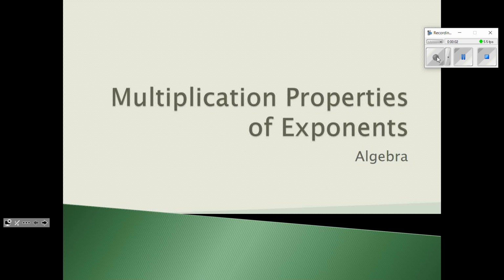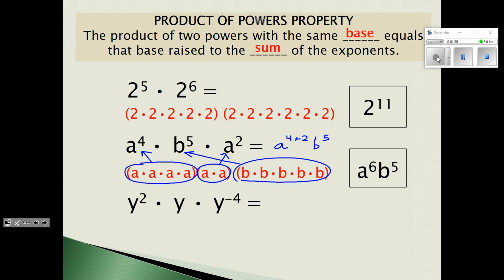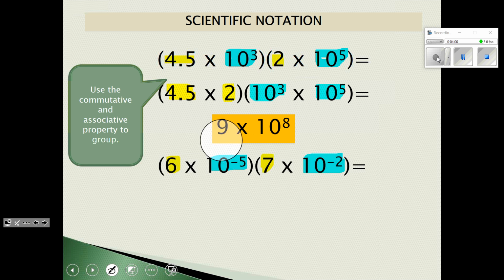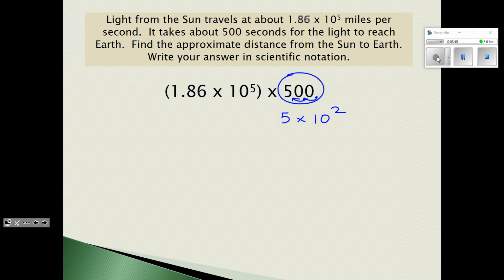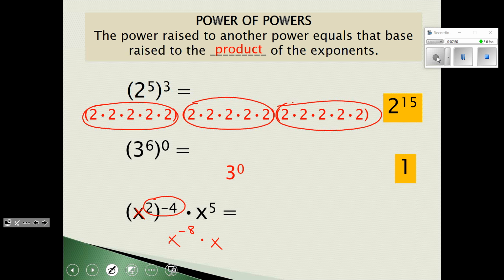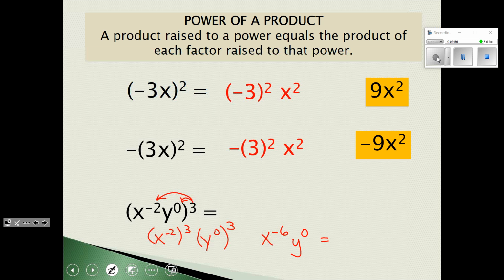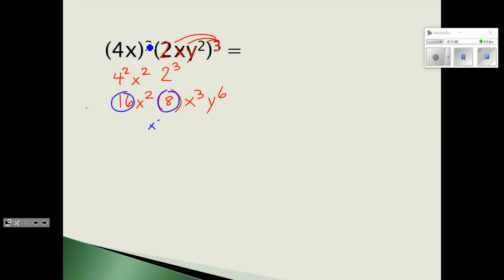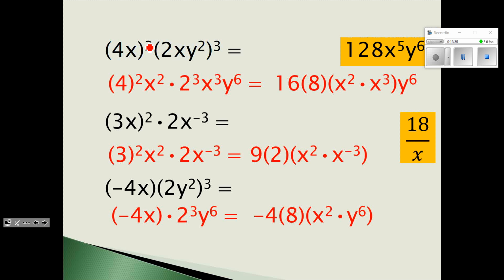Math, Help! Algebra - Multiplication Properties of Exponents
Algebra lesson on multiplication of exponents. Includes multiplying with scientific notation, product of powers property, power of power property, and power of a product property.